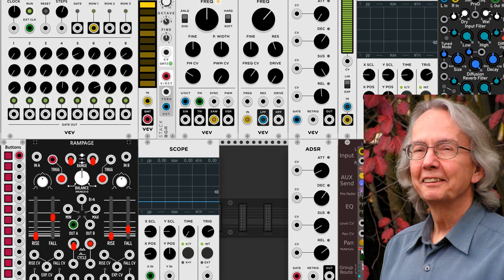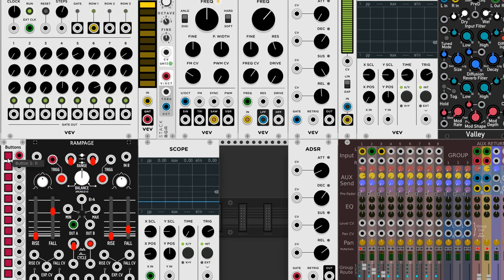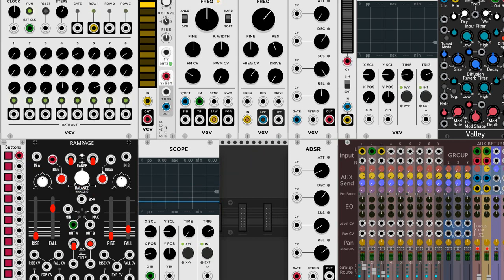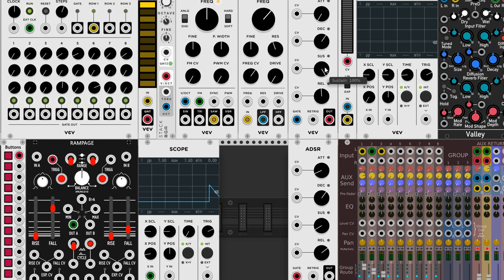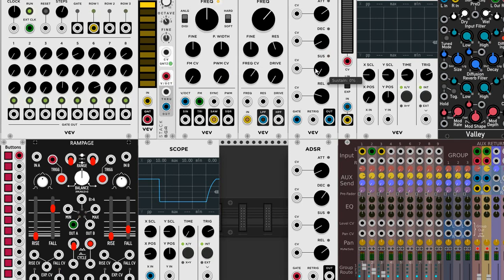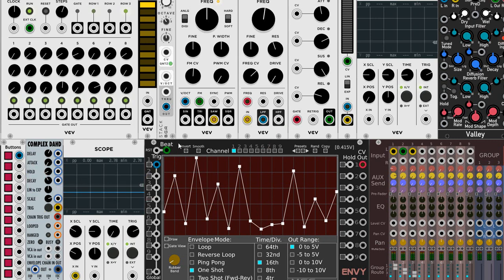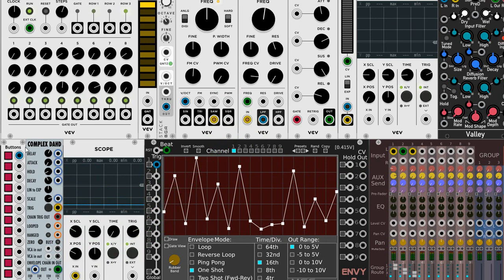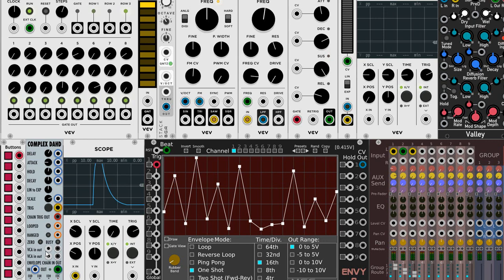How to Shape your Sounds with Envelope Generators.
Jim Aikin’s Modular Synthesis for Beginners: How to shape your sounds with envelope generators.